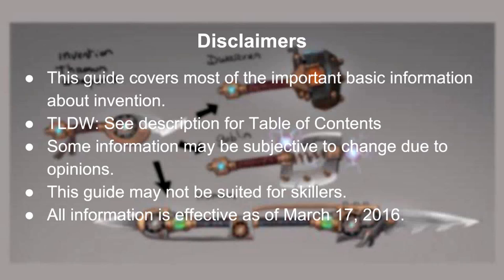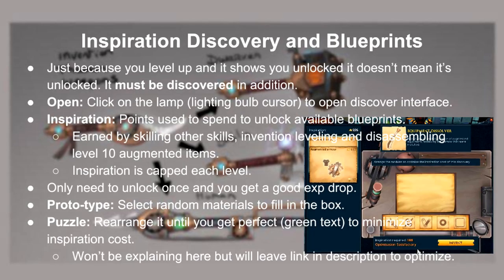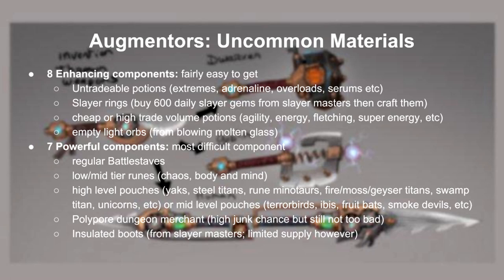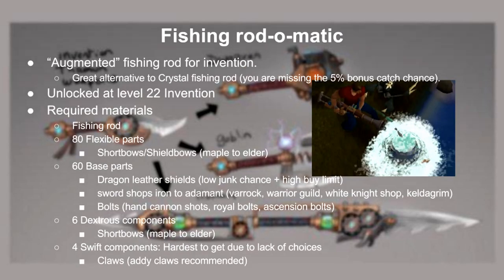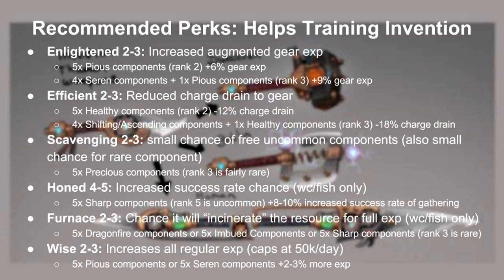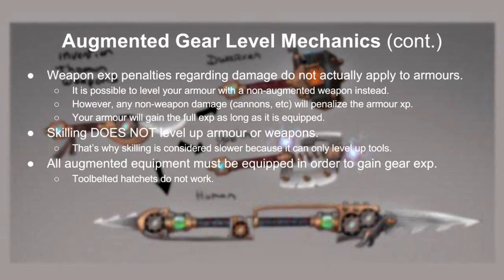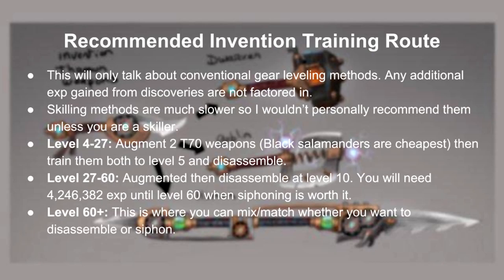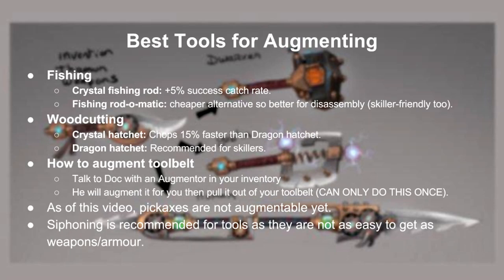[Runescape 3] Invention Guide: Important things + Tips & Tricks | 1-120 Invention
Pretty much this invention guide will cover all the basics and what you need to know about this elite skill. I won't cover absolutely everything so only the major things you need to know are covered. In other words, this is a 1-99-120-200m invention guide.

Table of Contents:

Intro/Disclaimer - 0:00

==Basics==
 What is Invention? - 0:29
 What is the incentive? - 0:58
 How do I start? - 1:14
 Invention Guild Features - 1:20
 How does it work? - 1:27

==Discovery Section==
 Inspiration/Discovery/Blueprints - 1:49
 Important blueprints to discover - 2:13
 Disassembly (aka dismantle) - 2:24
 Materials Pouch - 2:50

==Products==
 Augmentors - 3:03
 Augmentors: Common materials - 3:12
 Augmentors: Uncommon materials - 3:37
 Equipment siphons - 4:23
 Gizmo Shells - 5:04
 Dissolvers - 5:13
 Fishing rod-o-matic - 5:38

==Perks section==
 Perks - 6:07
 Useful perks for invention - 6:51

==Augmentation==
 Divine charges + augmented degrade system - 7:54
 Augmented level mechanics - 8:40
 Disassemble augmented gear - 9:31
 Siphon augmented gear - 9:53
 Invention exp rates formula - 10:17
 Disassemble vs siphon - 10:33

==Training==
 Recommended training route - 11:02
 Level your gear: combat - 11:25
 Level your gear: skilling - 12:03
 Best augmentable gear: disassembling - 12:26
 Best augmentable gear: siphoning - 12:41
 Best augmentable tools - 12:49

Tips and tricks - 13:03
FAQ - 14:18
Conclusion - 15:52